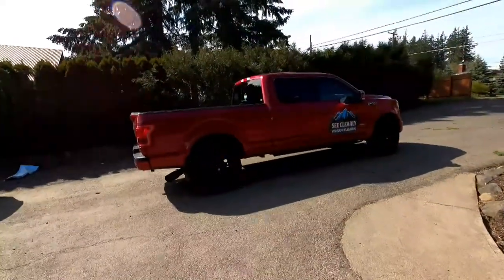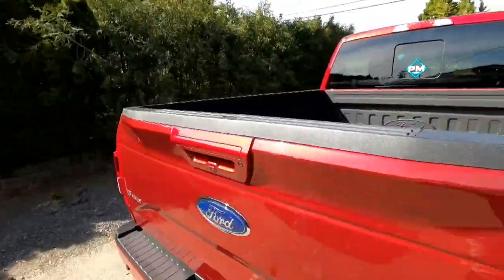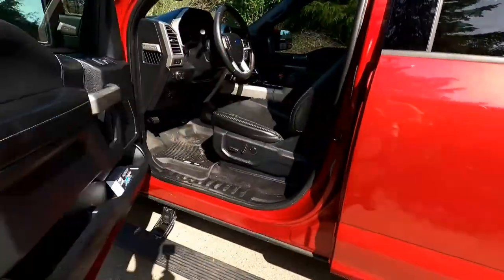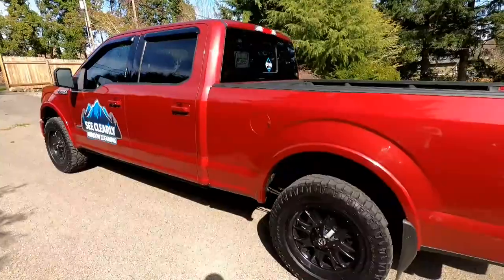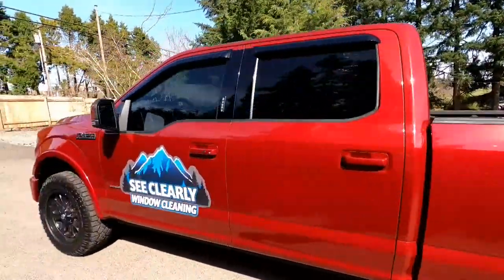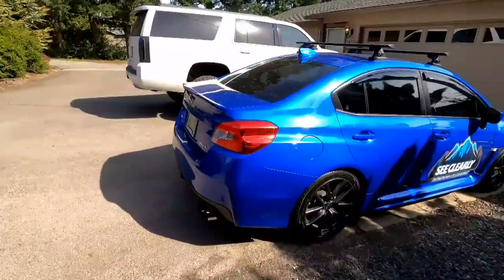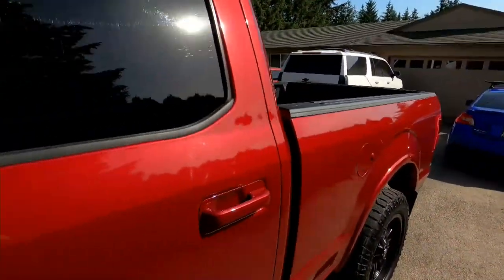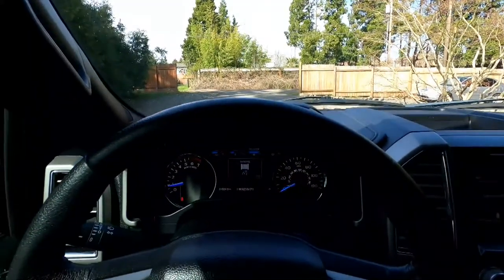New Softwash Truck | Life Of A Young Entrepreneur